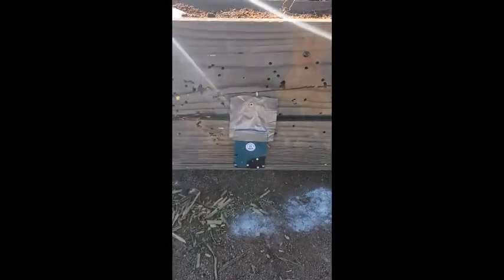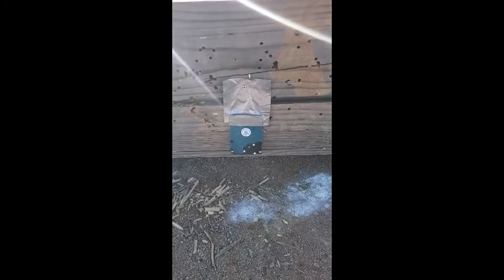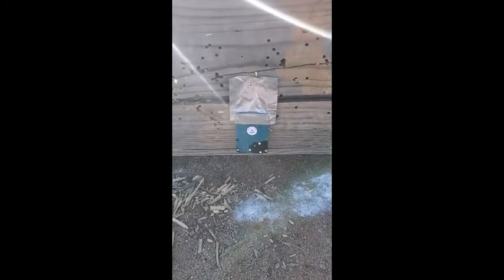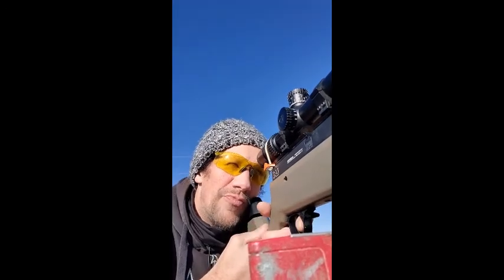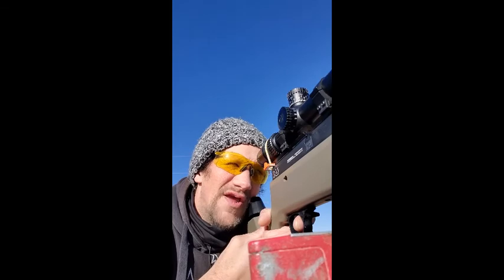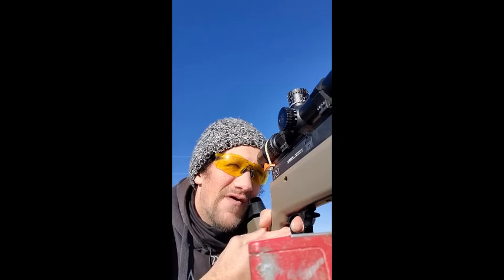Dead Laptop! Lets destroy the HD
The laptop went up, recycled the laptop and the battery. Had the data taken off the hard drive. Let's make sure it's not retreavable again.